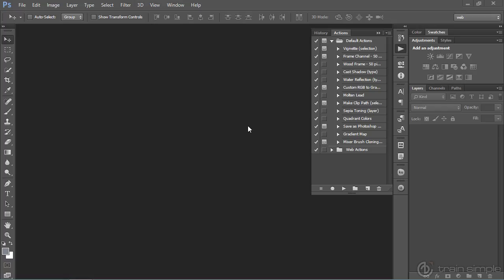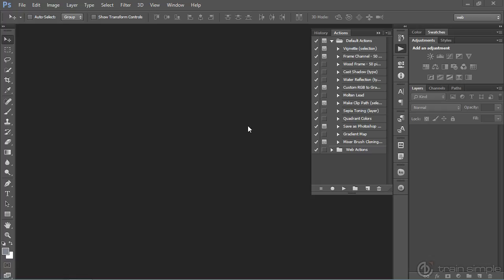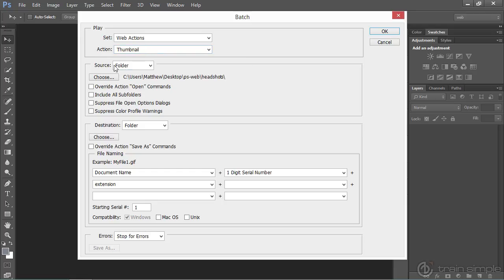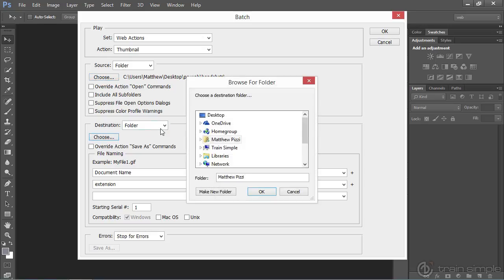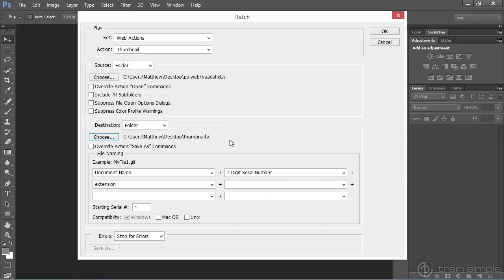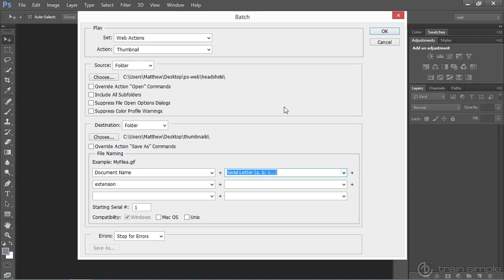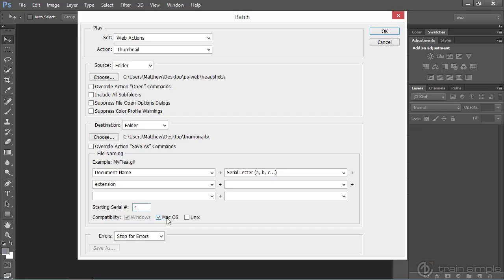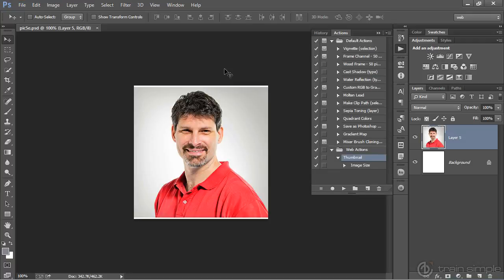Using Batch Processing Photoshop CC Tutorial For The Web